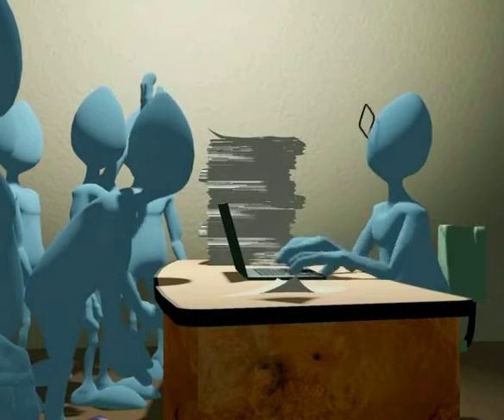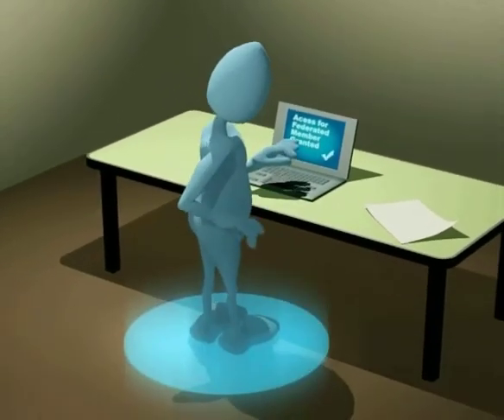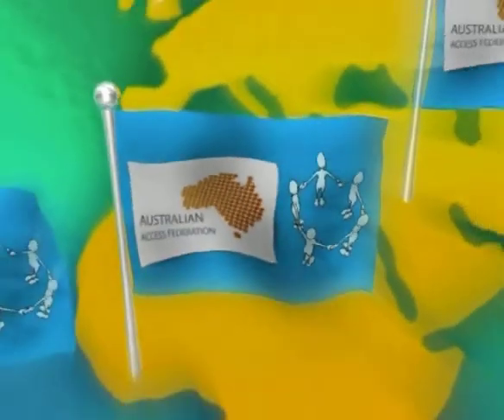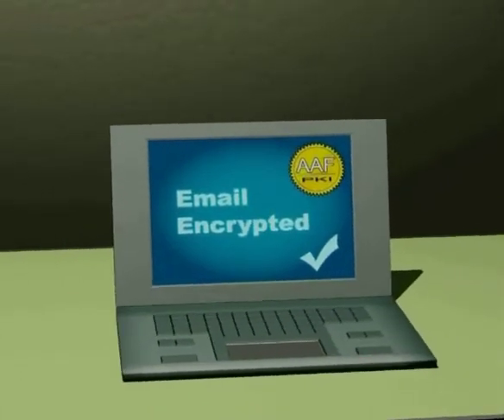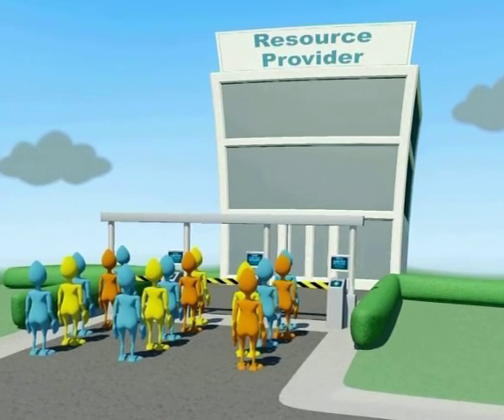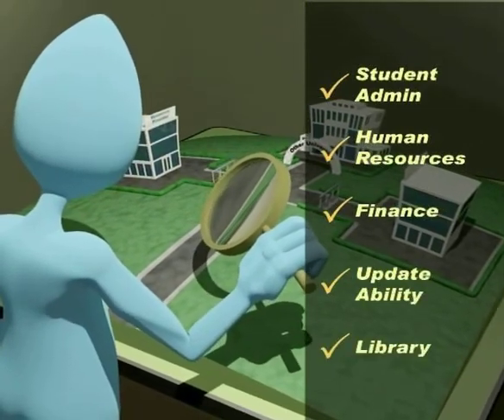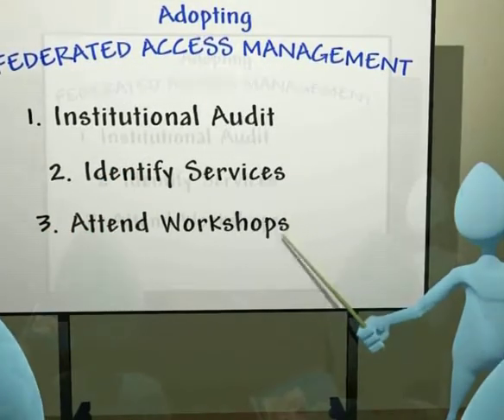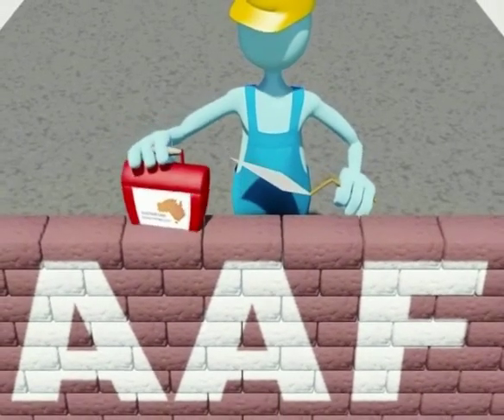Australian Access Federation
An overview of the services provided by the Australian Access Federation.